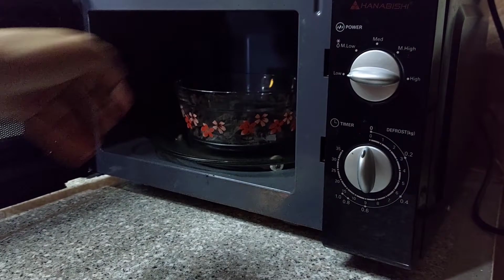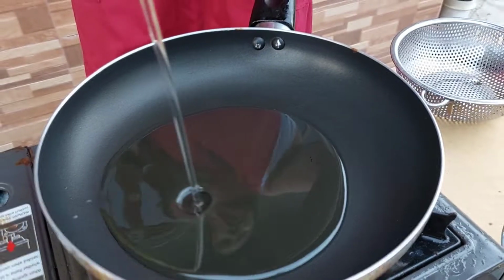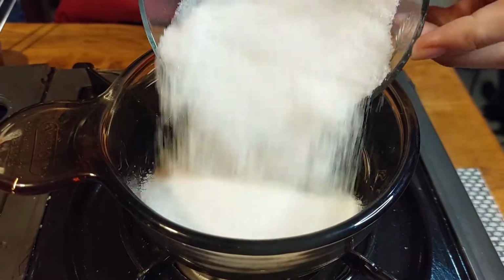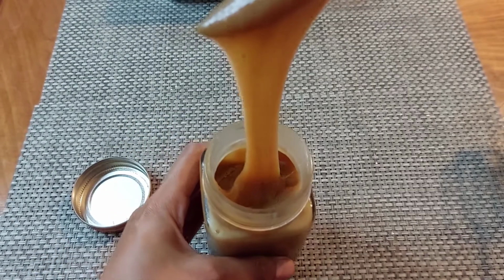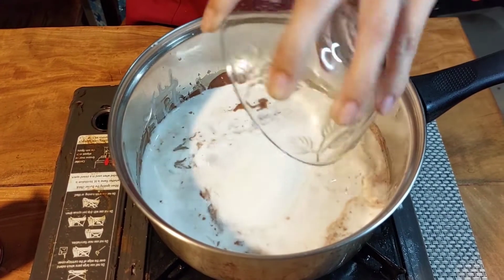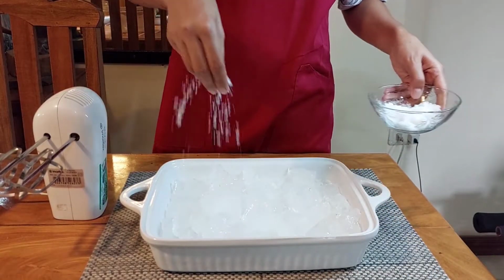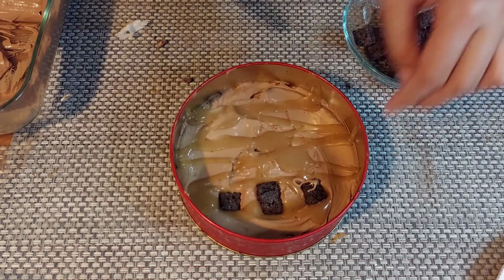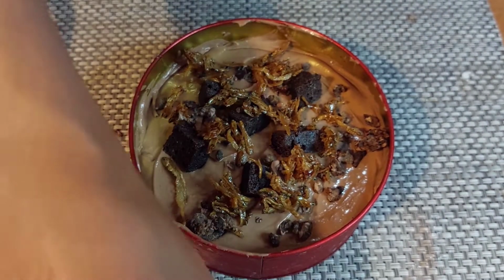Champorado ice cream recipe | Tastesettersph First Place winner for Ice cream and Baked Desserts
Here's my winning entry for the Ultimate Tastesetters Challenge under the Ice cream and Baked Desserts Category.

Imagine your favorite Filipino Champorado that is traditionally served for breakfast or cold days with salty fried fish on the side is made into a delectable summer treat-ice cream! Or when you are gloomy, comfort food like Champorado ice cream never fails to hit the spot.

Champorado ice cream is an innovative nostalgic treat which is made from coconut milk and 100% pure Davao Tablea ice cream base with added flavorful components such as Champorado brownie, Tabasco-Glazed Anchovy Crisp and Soy Sauce Garamel for a pop of flavors and textures. The Champorado ice cream accompanied with anchovy crisp and soy sauce caramel glaze is delightful contrasts that entice the taste buds with a jolt of sweet salty and spicy flavors.

Trendworthiness:

1. This creation is inspired by the sensory seekers persona which has a drive for discovery of different flavor sensations and innovations.

2. There is a growing interest for retro foods or nostalgic desserts and it will continue to be a key trend with how our world turns out to be nowadays, pandemic, natural disasters. It is cheering to come back into something familiar like our classic comfort foods.

 3. Spice it up! Spicy foods and global ethnic flavors (such as Garam Masala) will never be out of trend as homecooks try more exotic spices and  adding a pop of complex and exciting flavor to any dishes.

Thank you Tastesetterph snd Sysu International for the products used in this challenge.